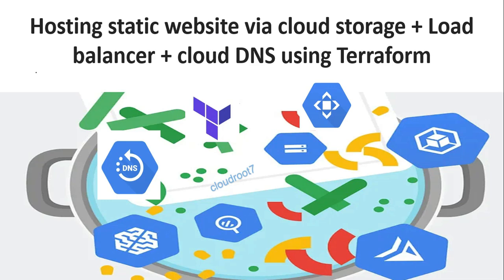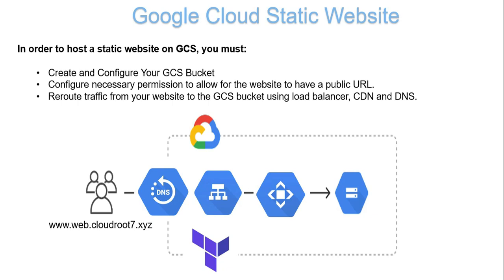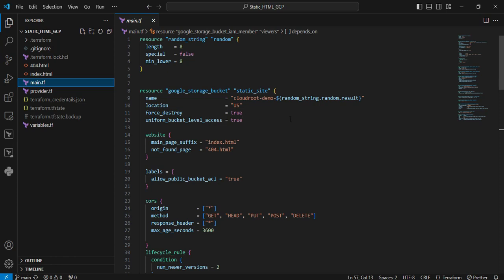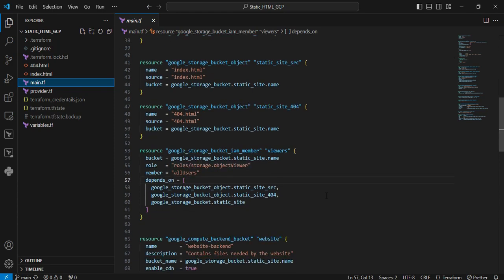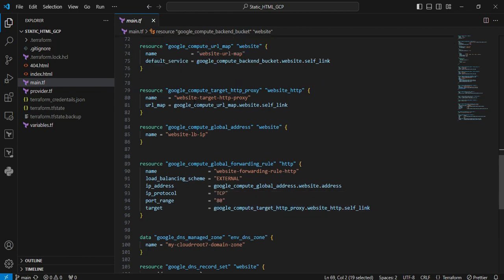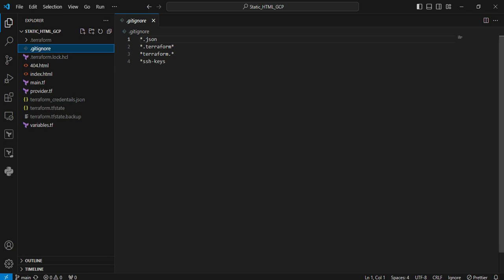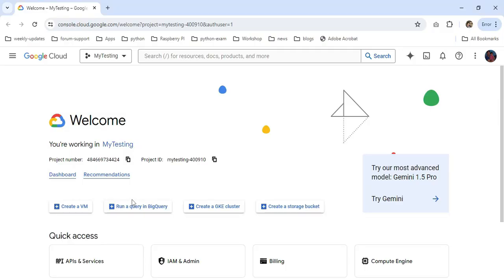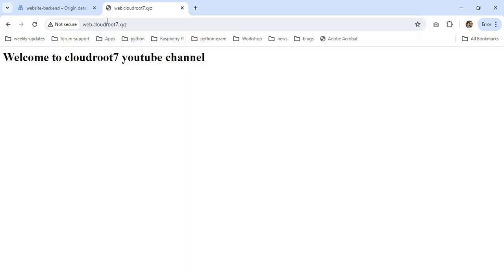Hosting static website via cloud storage + Load balancer + cloud DNS using Terraform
To host a static website on GCS, you must:

Create and Configure Your GCS Bucket
Configure necessary permission to allow for the website to have a public URL.
Reroute traffic from your website to the GCS bucket using a load balancer, CDN, and DNS.